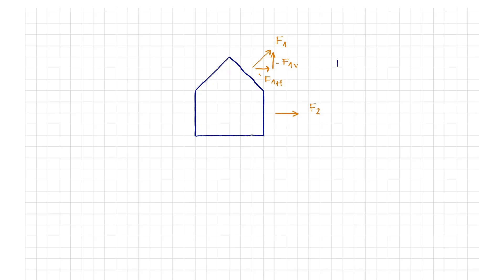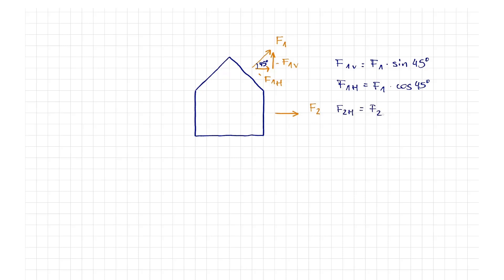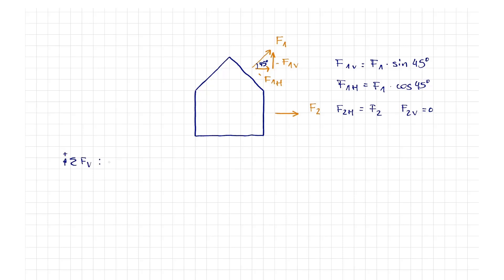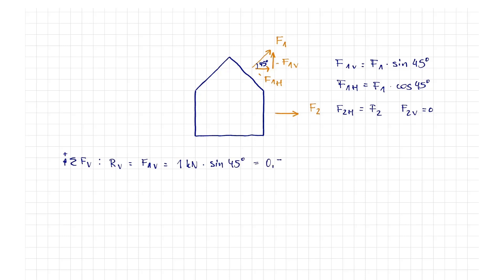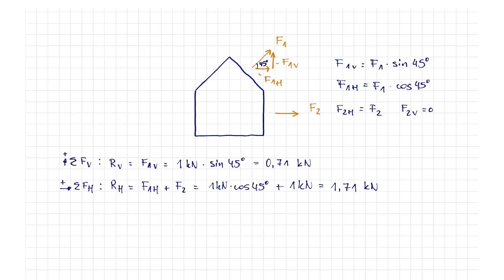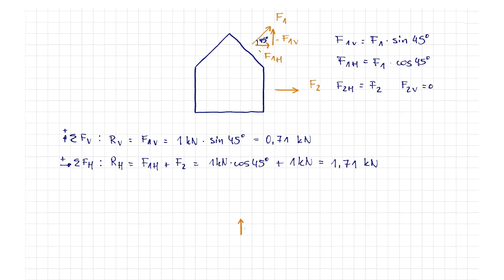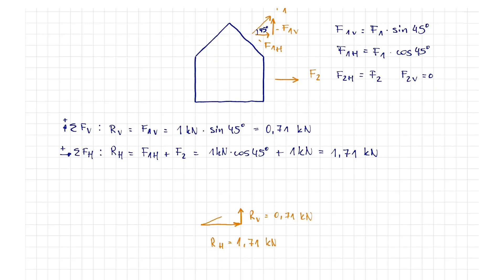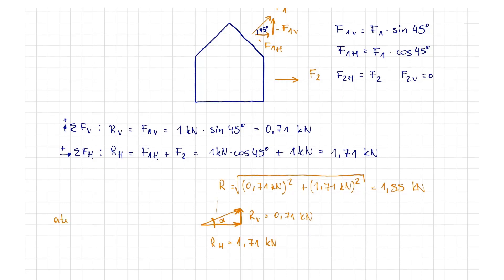Engineering Mechanics | Resultant | Analytical Method | Pythagorean Theorem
This video explains how to create the resultant using the analytical method. This is done by force distribution in the horizontal or vertical direction.
Afterwards, the respective directions will be added together for the resultant.

With the Pythagorean Theorem, an overall resultant can be determined from the vertical and horizontal resultant.

This second solution can be used to check the result from the first video with the parallelogram of forces.

We will look at wind suction on a house again as our example.

Did you like the video or did you find it helpful?